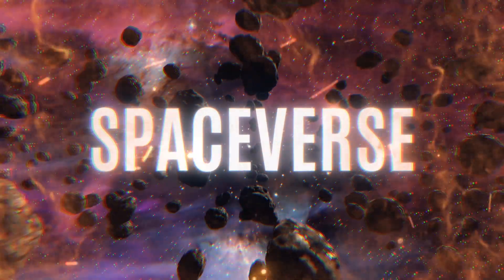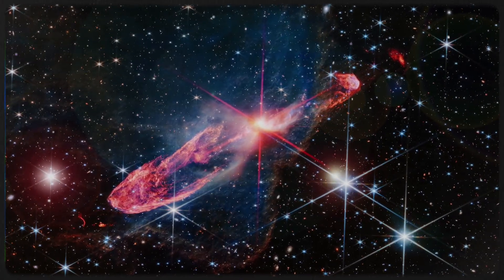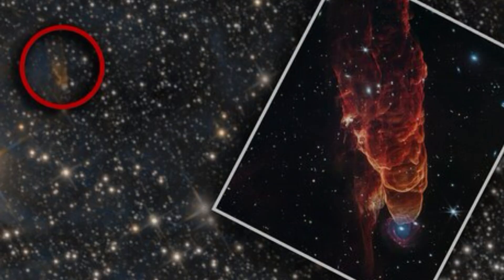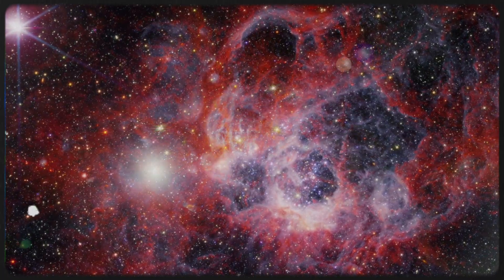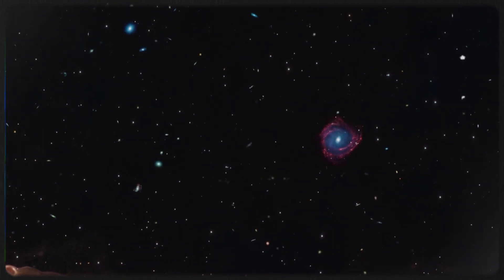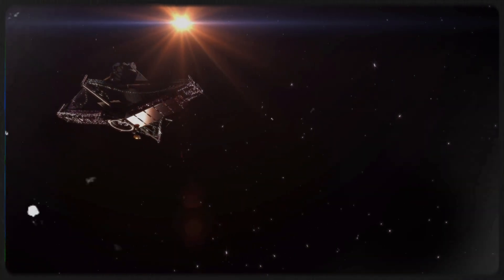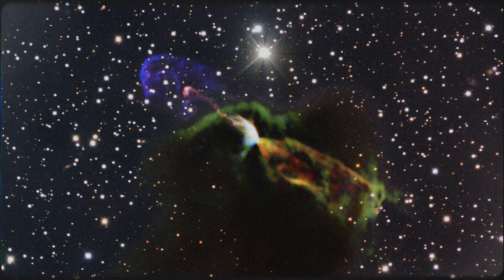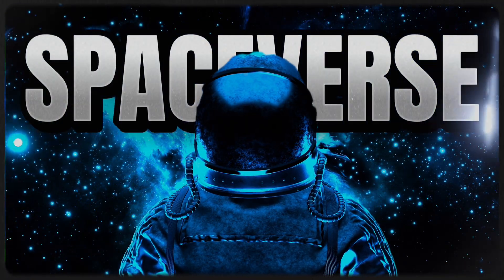NASA’s James Webb Telescope Unmasks True Nature of the Cosmic Tornado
Discover the groundbreaking revelations from NASA’s James Webb Space Telescope as it uncovers the true nature of the Cosmic Tornado, a mysterious and powerful phenomenon in deep space. In this video, we dive into the latest Webb Telescope discoveries, explore high-resolution infrared space imagery, and analyze what this means for our understanding of cosmic evolution, galactic formation, and interstellar dynamics. Learn how this space tornado challenges current astrophysics theories and what scientists at NASA and the ESA are saying about its implications. Don’t miss this stunning deep space discovery that’s changing how we see the universe.